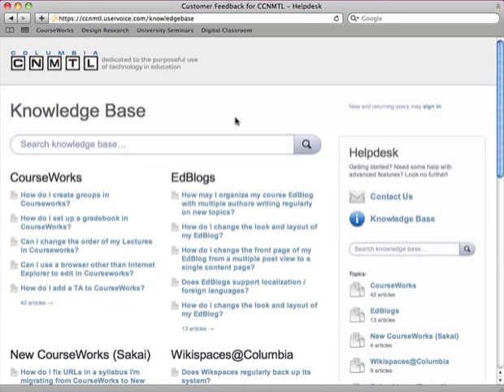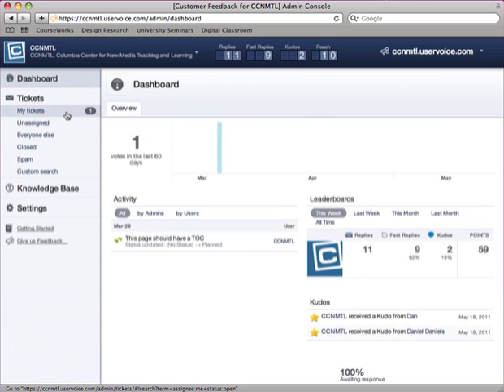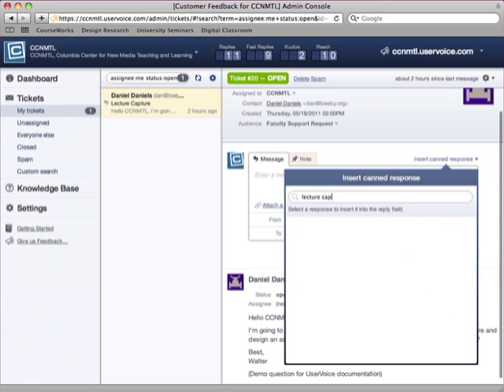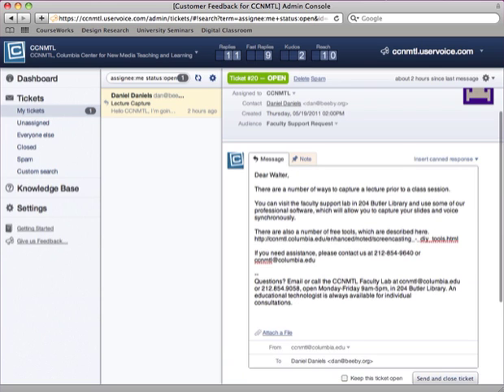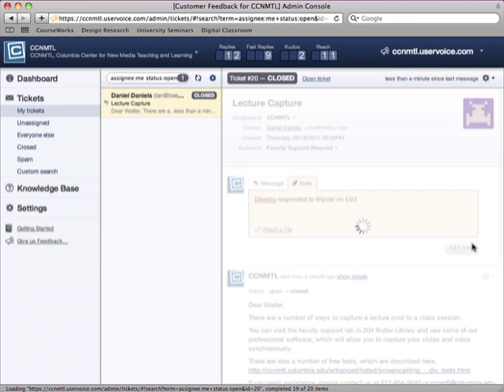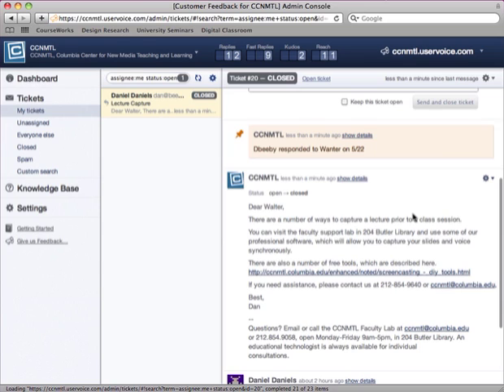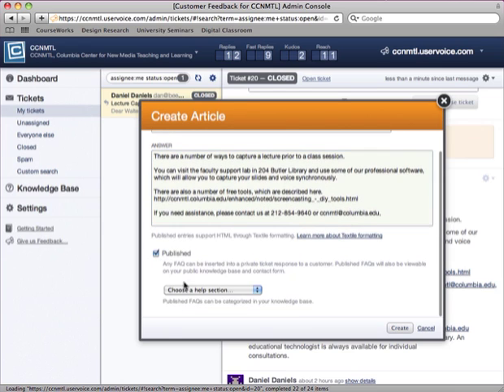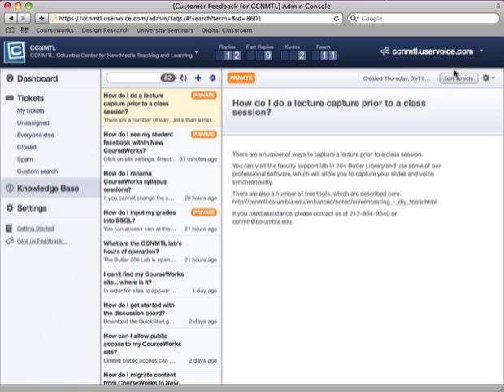uservoice workflow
how to manage from incoming email to article (SD)